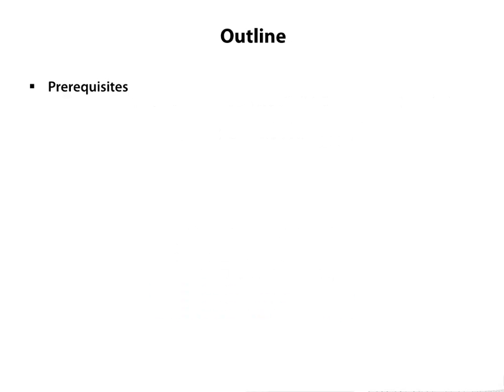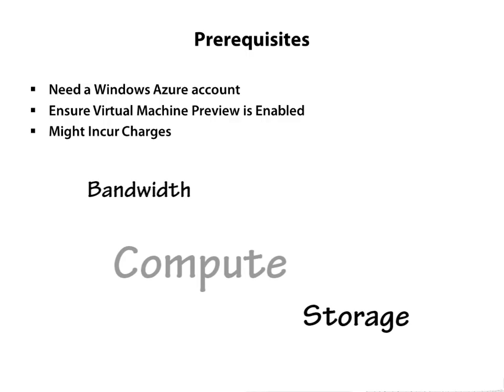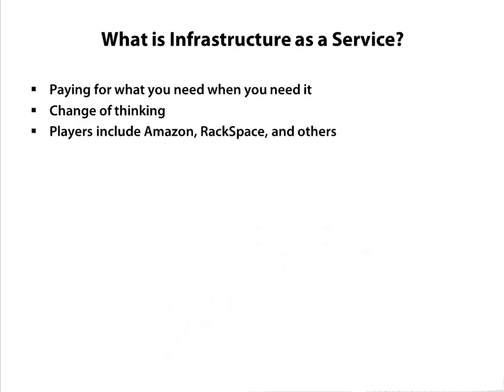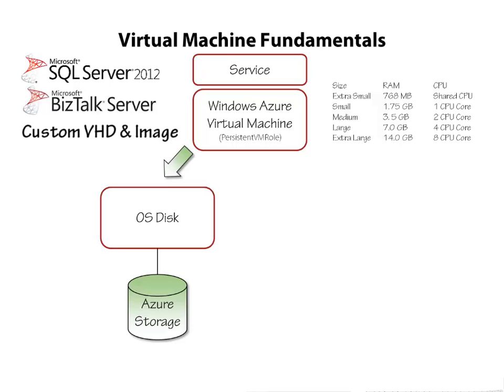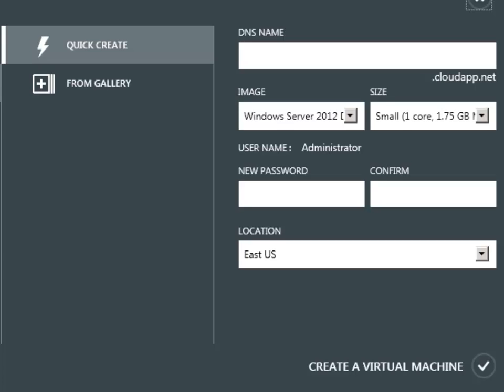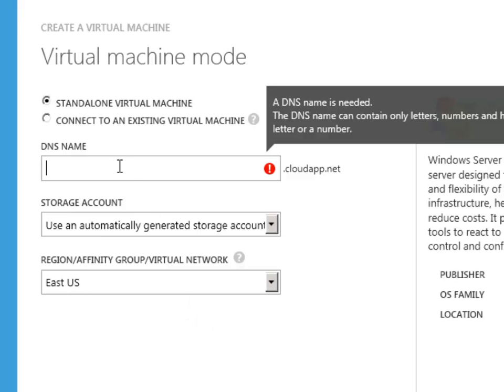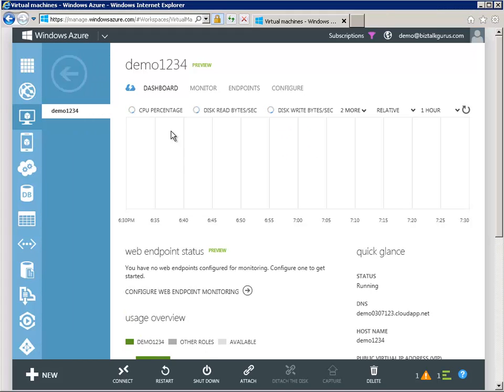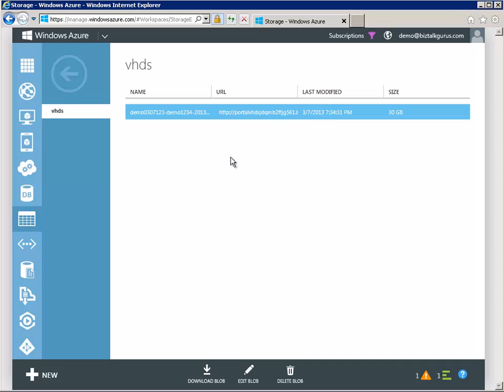Creating a New Virtual Machine with Windows Azure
This 10 minute video walks through the new IaaS features of Windows Azure.  It shows how simple it is to create a new Virtual Machine.